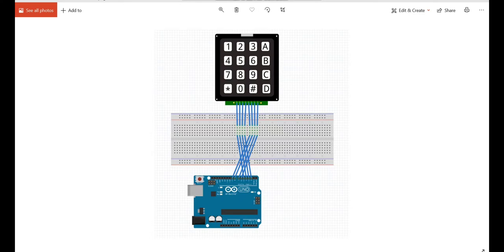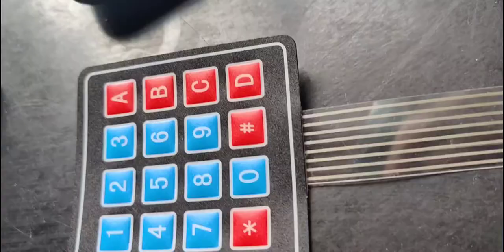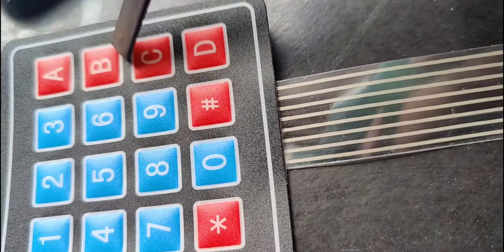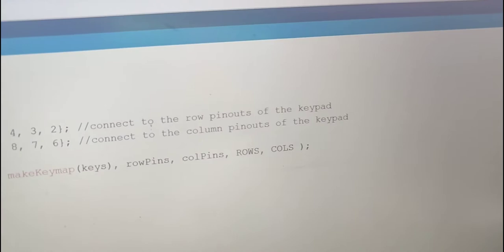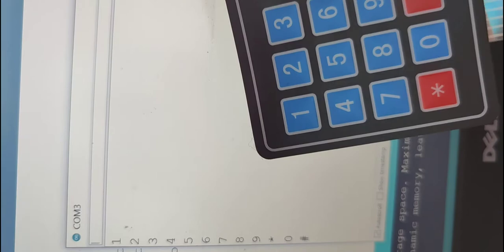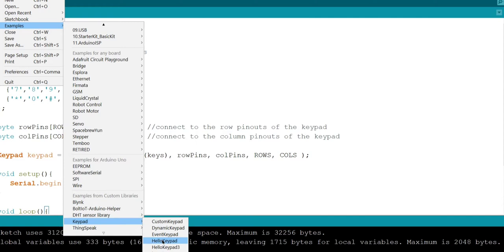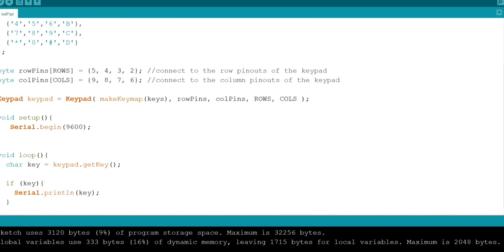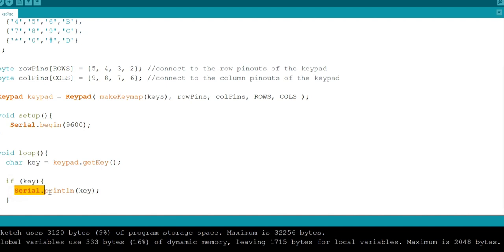Interfacing 4x4 Keypad with Arduino | connection, and Explanation of the 4x4 Keypad with Arduino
This video explains to you about - Interfacing KeyPay with Arduino. In this video, You'll Learn;
Connection with Arduino.
1:28 connection and Explanation of the 4*4 Keypad with Arduino.
2:30 How does keypad works with Arduino?
4:00 connecting KeyPad using Arduino Board with PC
4:55 Working of Keypad with Arduino on PC.
6:25 Coding for Keypad with Arduino.

Project By - Abhishek Goud